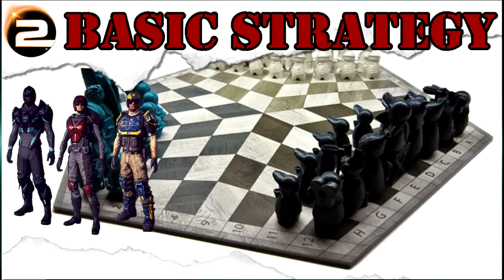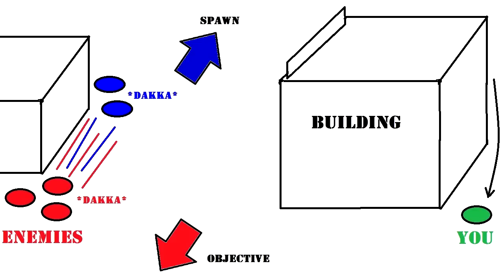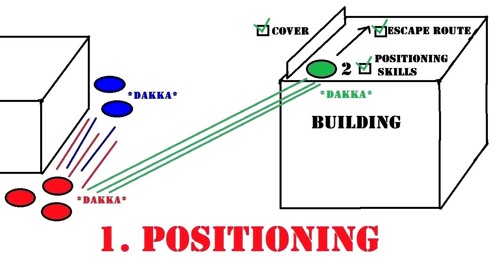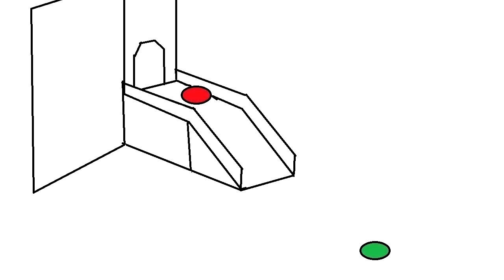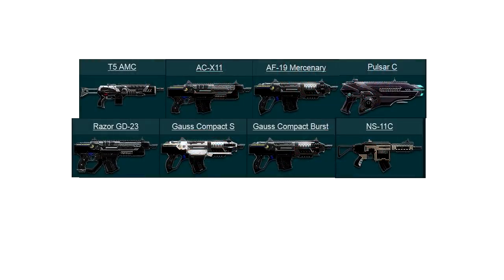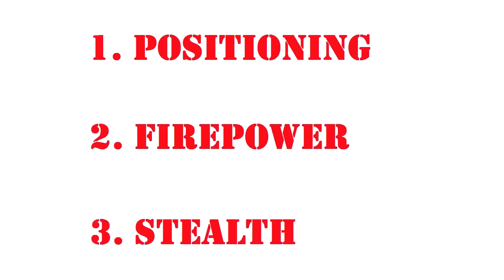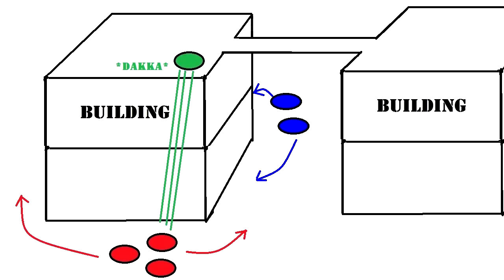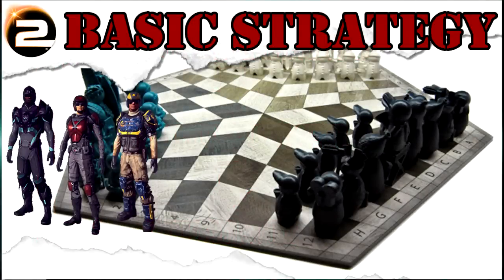Light Assault Basic Strategy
for Comprehensive Guide to Light Assault and other very useful stuff related to PlanetSide 2.